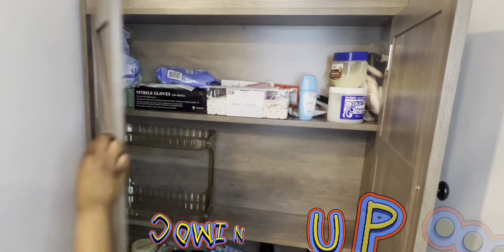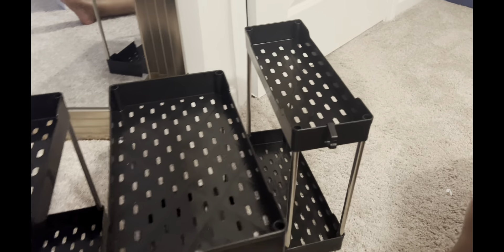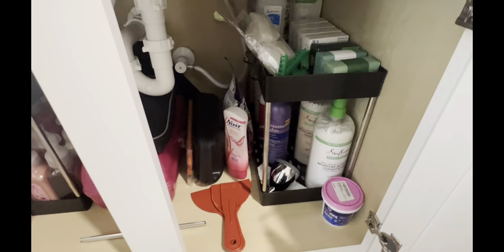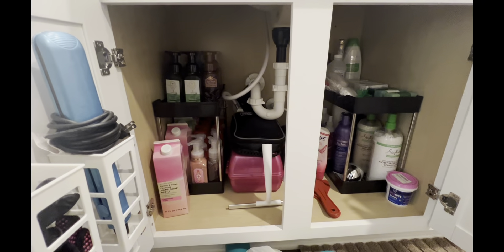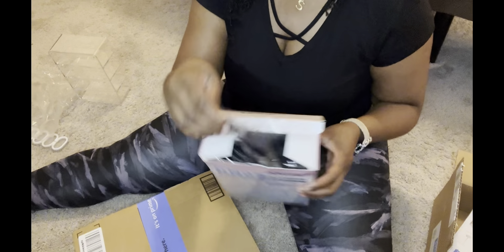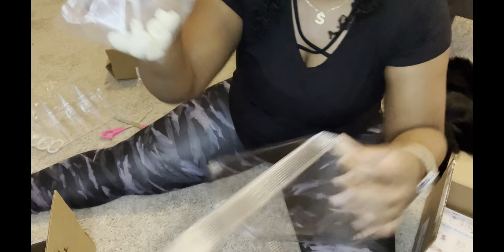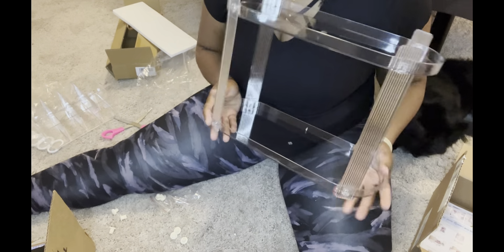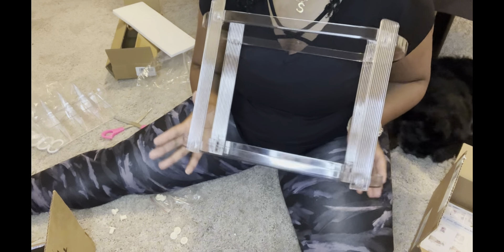Bathroom Refresh Organization Video